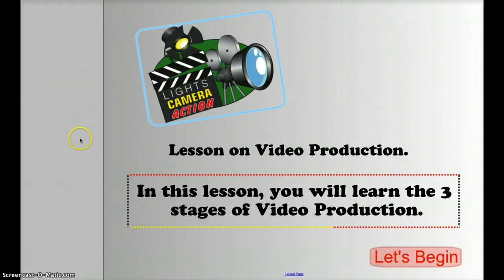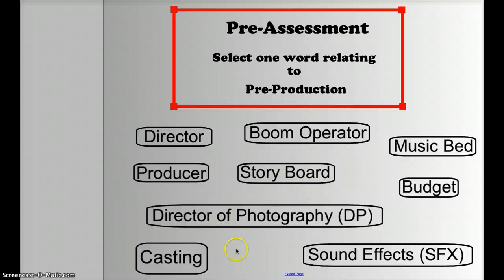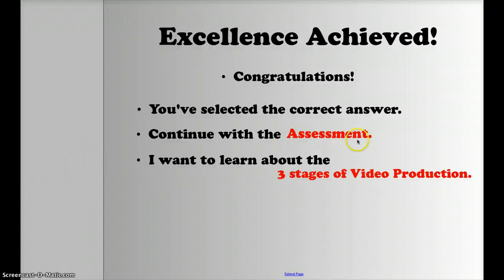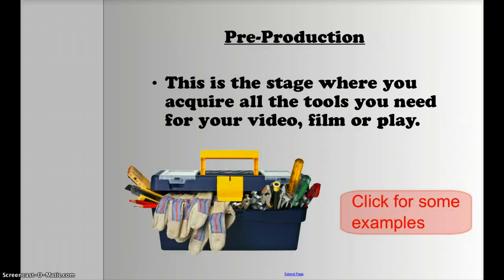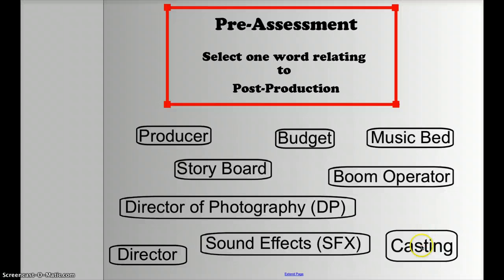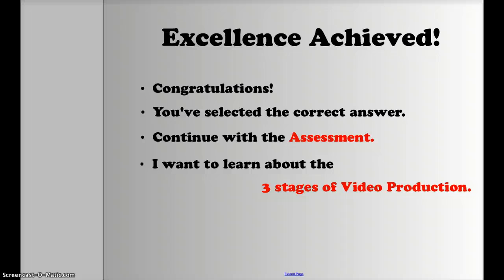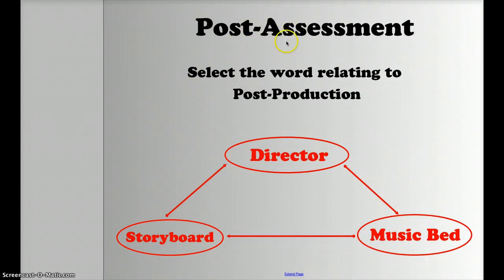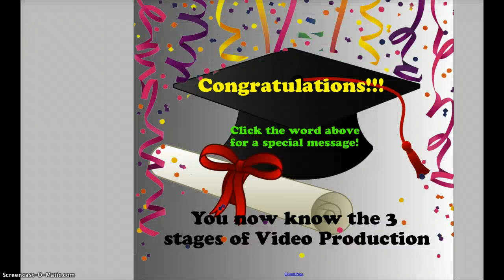J.Finney Interactive Whiteboard Assignment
School assignment for Applied Technology in Education degree.